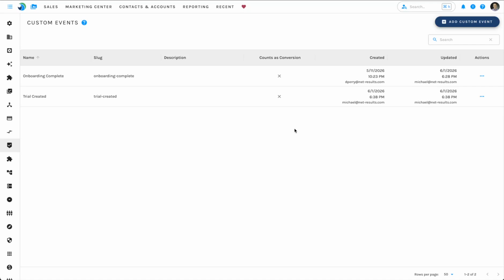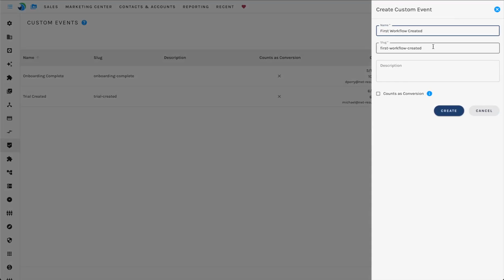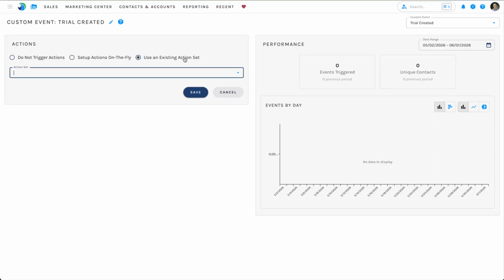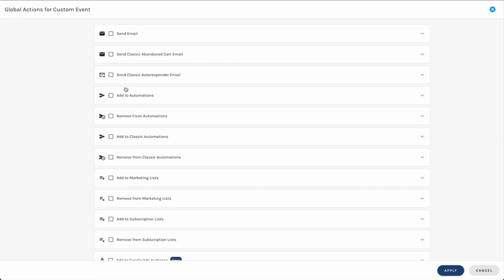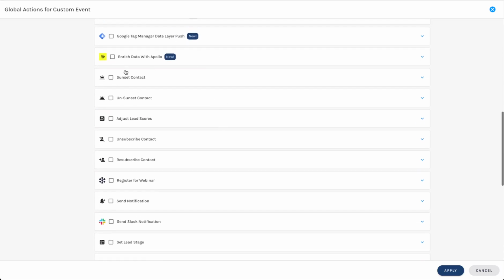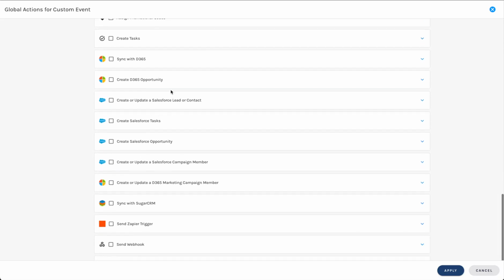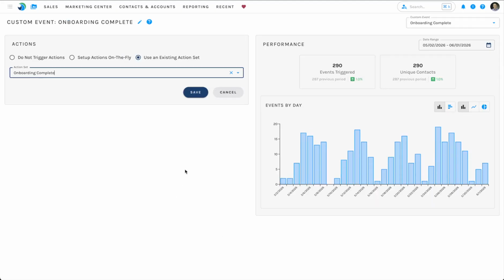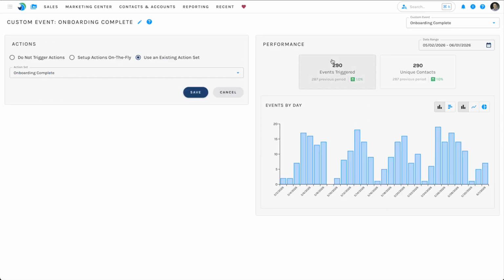Custom Events in Paminga: PLG Triggers for Event-Driven Automation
Custom Events are how Paminga turns real prospect and user actions — on your website, in your SaaS app, in your mobile app, on your e-commerce store, and beyond — into automated follow-up. They're the foundation for product-led growth (PLG) triggers and any event-driven automation you want to build.

This demo shows how to set up a Custom Event in account settings: name it, add a description, optionally count it as a conversion, and use the auto-generated slug as a unique, identifiable trigger. From there, you'll see how to attach actions that fire when the event is triggered — either by reusing an existing Action Set (covered in its own video) or by building actions on the fly. As with the rest of Paminga, you get both global actions (run every time the event fires) and conditional actions (run only when the person meets additional conditions you define).

You'll also get a tour of the available actions, consistent with everywhere else in the platform: add or remove contacts across multiple workflows and Drip Series to signal a shift along the customer journey, manage marketing lists, subscription lists, and Google Ads retargeting audiences, enrich with Apollo, adjust lead scores, send internal notifications, set field values, create tasks, and run CRM actions in Salesforce and Dynamics — creating leads, contacts, tasks, opportunities, and campaign members. The video closes with live event data: total events triggered over the last 30 days, month-over-month change, and the ability to drill into exactly which contacts triggered an event and where it fired from.

Chapters:
0:00 What Custom Events track
0:13 Creating a Custom Event in account settings
0:32 Slugs as unique event identifiers
0:41 Setting actions: Action Sets vs. on the fly
1:08 Global vs. conditional actions
1:31 Tour of available actions
2:19 CRM actions for Salesforce & Dynamics
2:34 Reviewing live event data
3:03 Drilling into who triggered an event